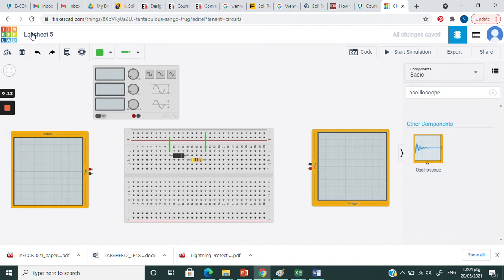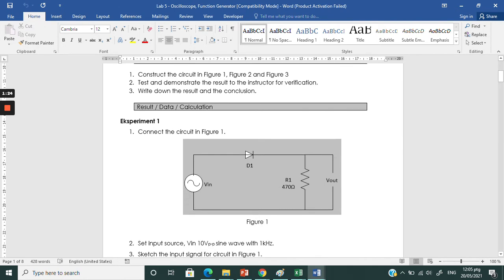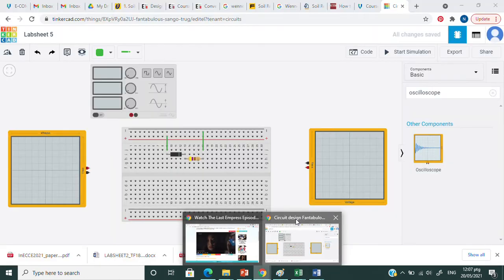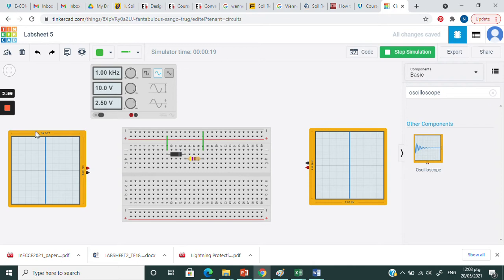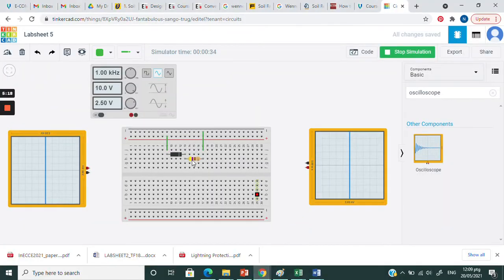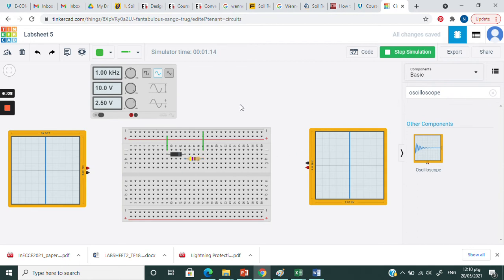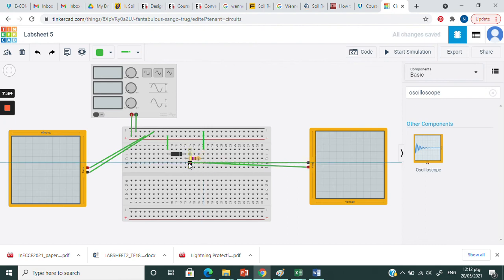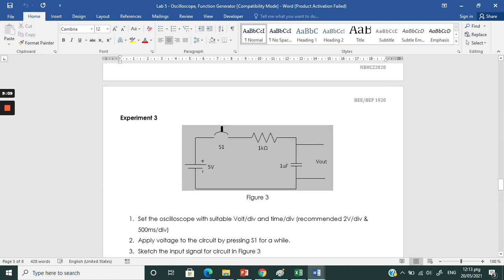How to simulate AC signal with TinkerCAD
How to simulate AC circuit (function gen & oscilloscope) using TinkerCAD